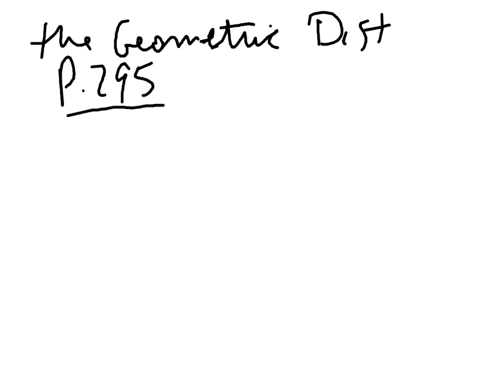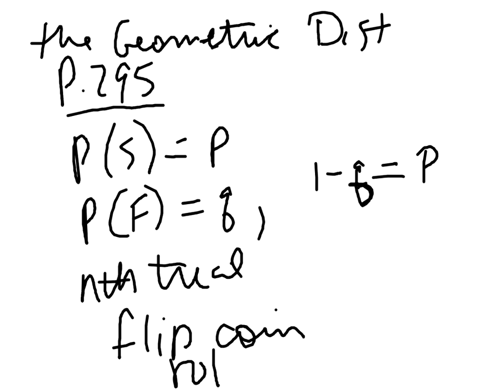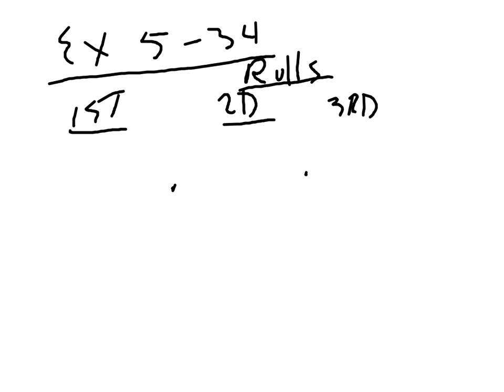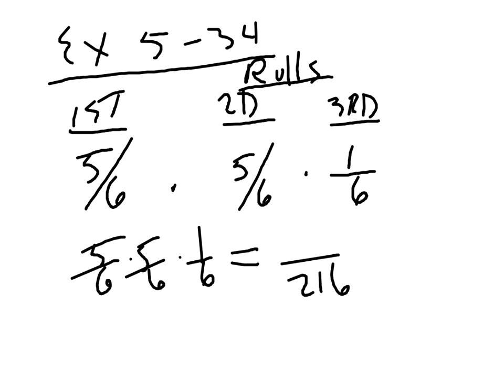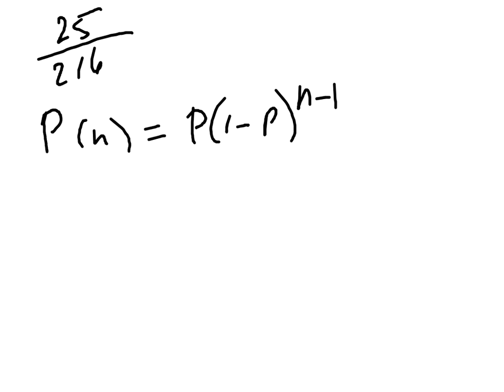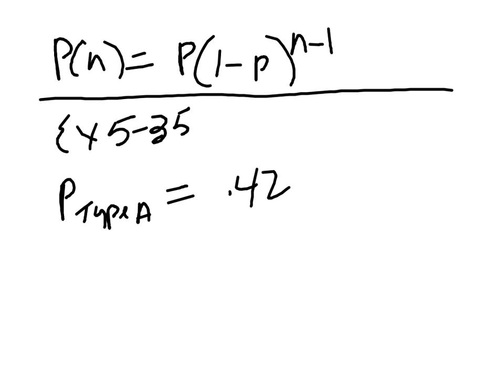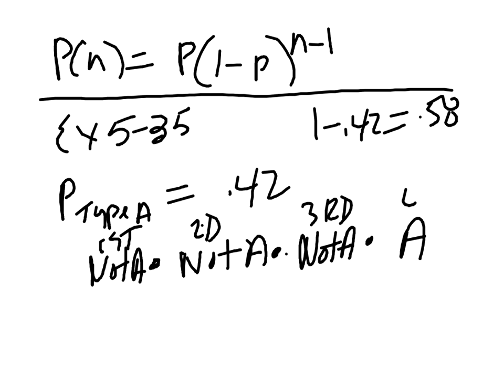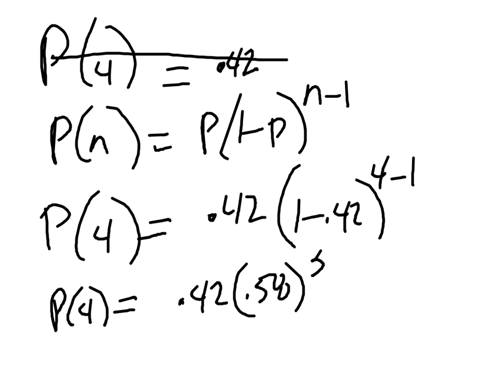5 4, Geo Dist